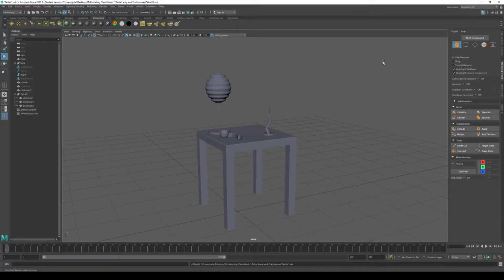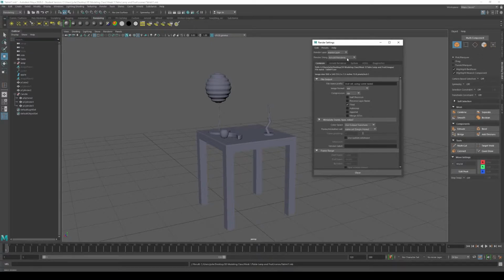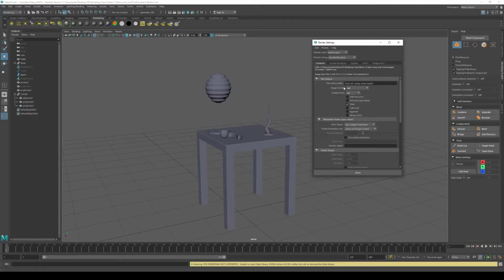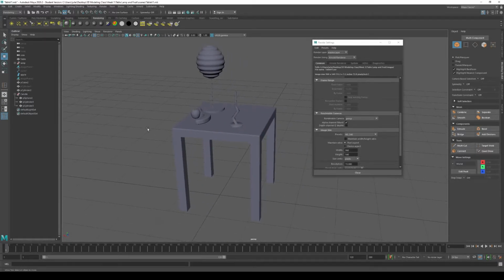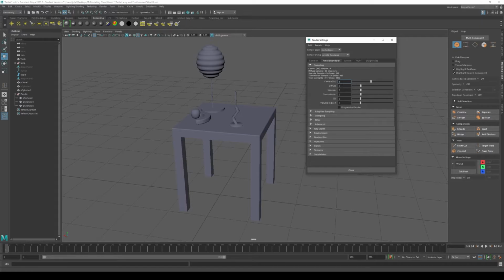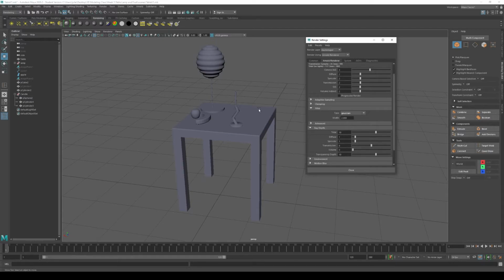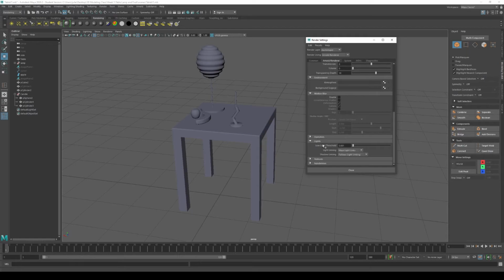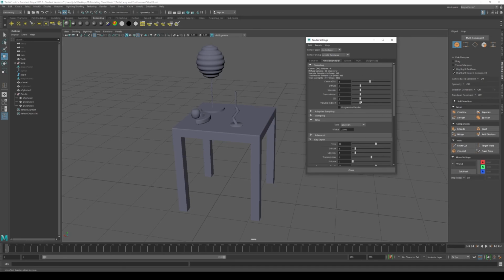Tutorial 5.2 - Understanding Render Settings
Transcription